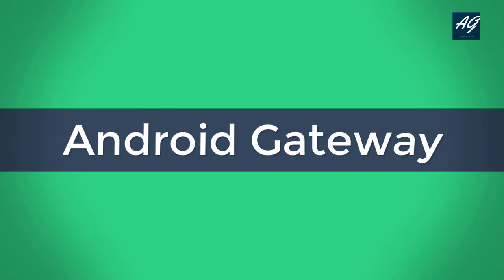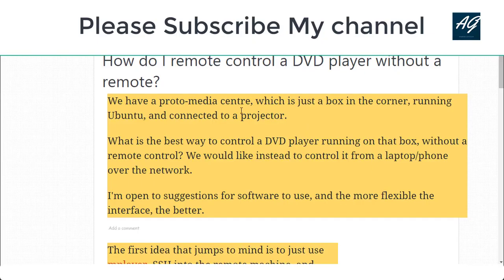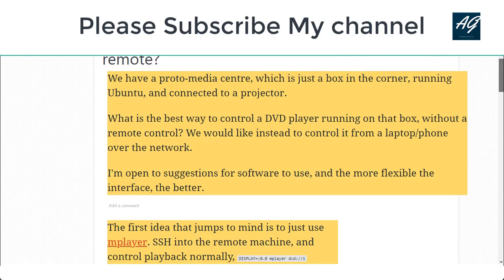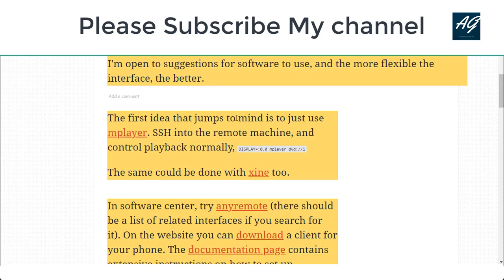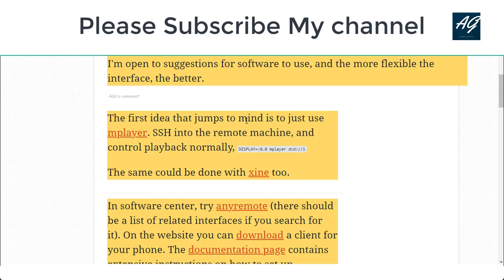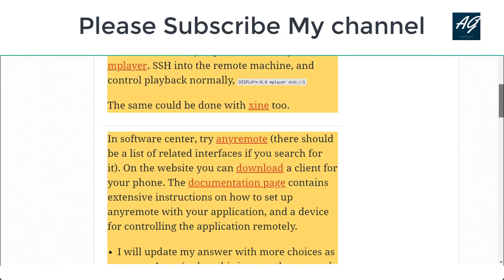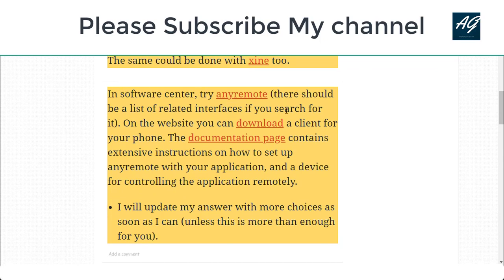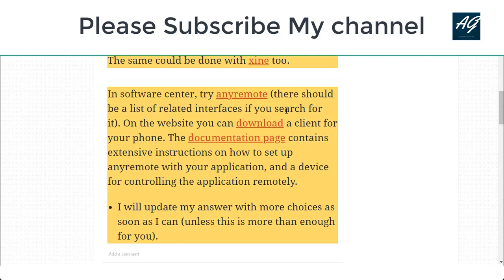How do I remote control a DVD player without a remote?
How do I remote control a DVD player without a remote? If you can't find your DVD player or Blu-ray player remote control, or it has stopped working, don't despair. You can often still play media using buttons on the device itself. You can also use a universal remote or, with some models, a smartphone app to control the player.